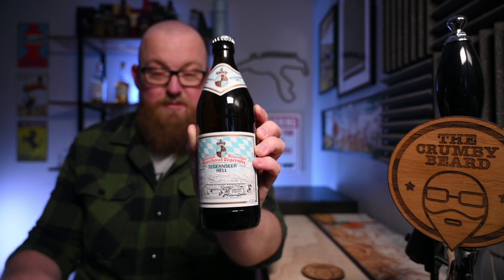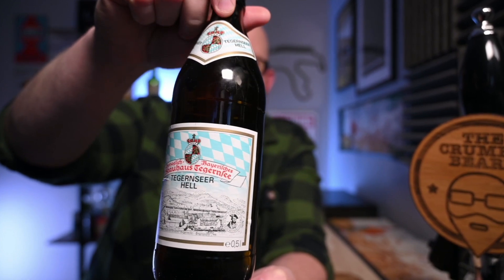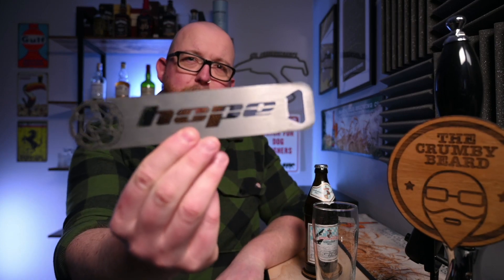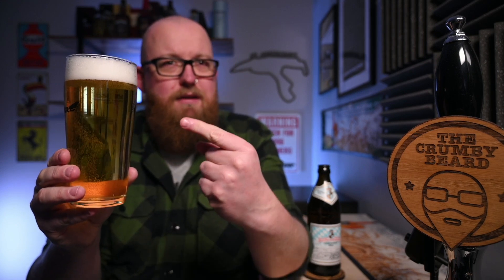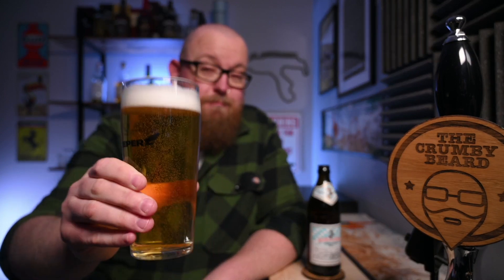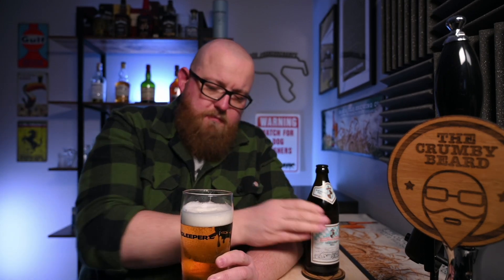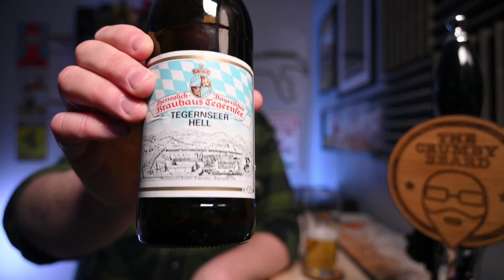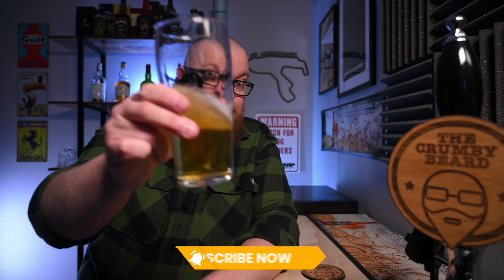A Timeless Classic: Tegernseer Hell German Lager Beer Review - Stunning.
In this video, we'll be taking a closer look at the timeless classic that is Tegernseer Hell Beer. With a rich history dating back generations, this German beer has become a staple for beer lovers all over the world. From its distinct taste to its unique brewing process, there's a lot to discover about this legendary brew. Whether you're a seasoned beer drinker or just getting started, this review is a must-watch. So sit back, grab a cold one, and join us as we explore the ins and outs of this classic German beer. Don't miss out on your chance to learn about one of the most iconic beers in the world.